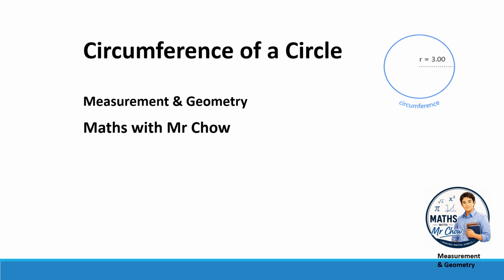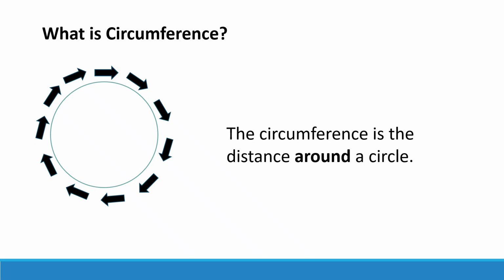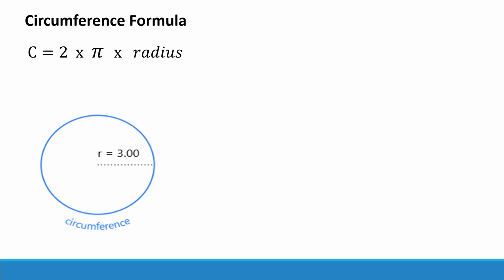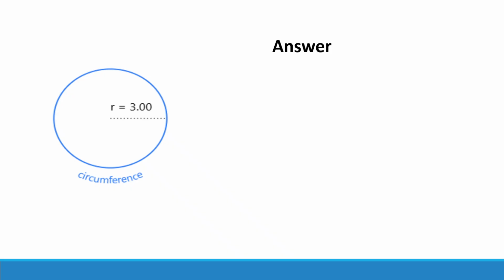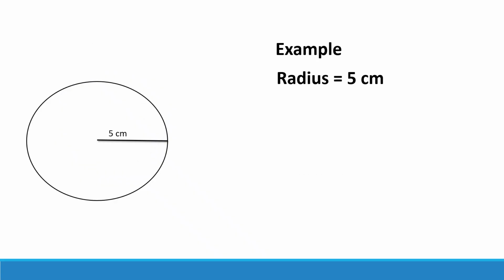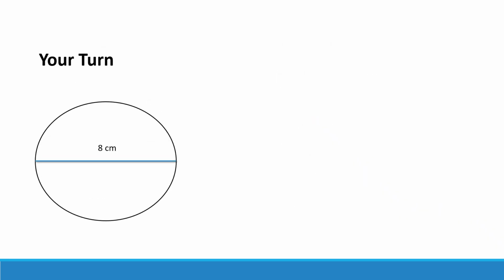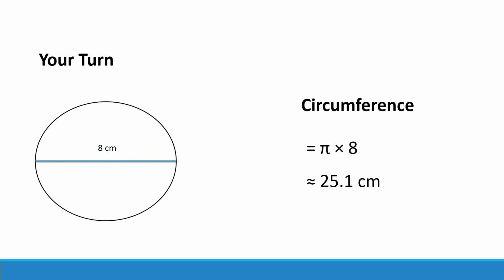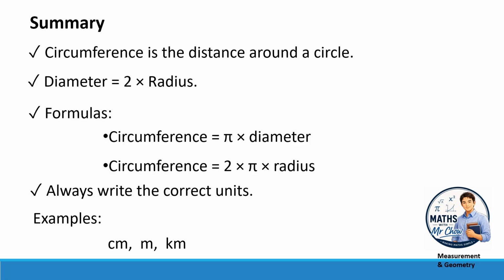Circumference of a Circle | Year 7 & 8 Maths | Maths with Mr Chow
Welcome to Maths with Mr Chow!

In this lesson, you'll learn how to calculate the circumference of a circle using simple formulas and easy examples.

In this video, you will learn:

What circumference means
The difference between radius and diameter
How to use the formula C = 2 × π × r
How to use the formula C = π × d
Step-by-step worked examples
Practice question with solution

This lesson is suitable for Year 7 and Year 8 Mathematics students and anyone who wants to understand the basics of circles.

📘 Topic:
Measurement & Geometry

More Maths Lessons from Maths with Mr Chow

📚 Algebra
📚 Measurement & Geometry
📚 Number & Arithmetic
📚 Fractions & Decimals
📚 Percentages
📚 Integers
📚 Time & Time Zones

New maths lessons uploaded regularly.